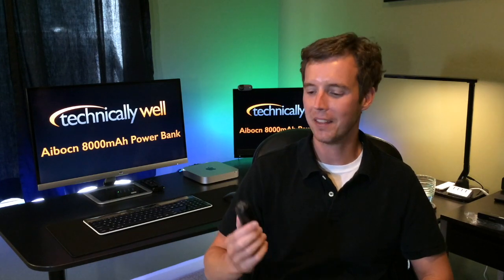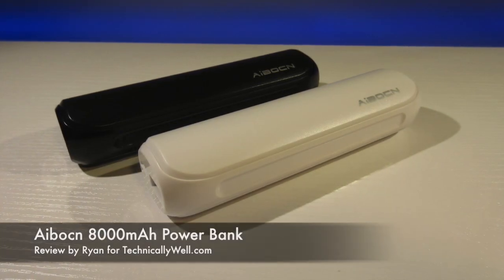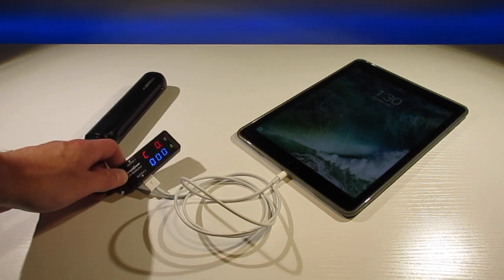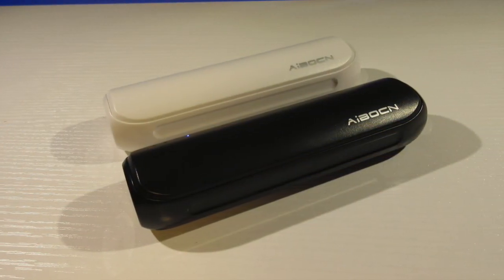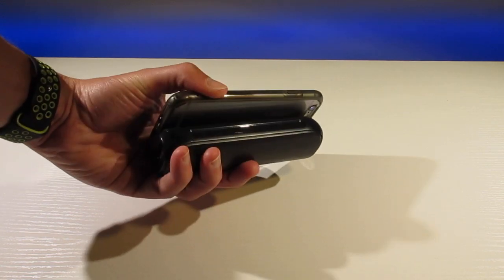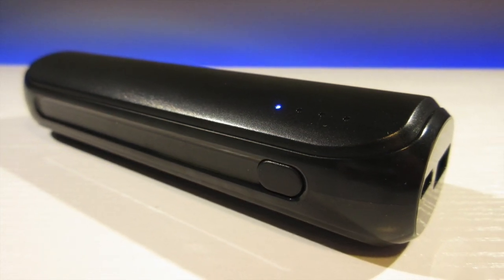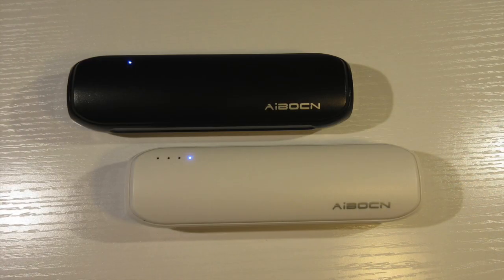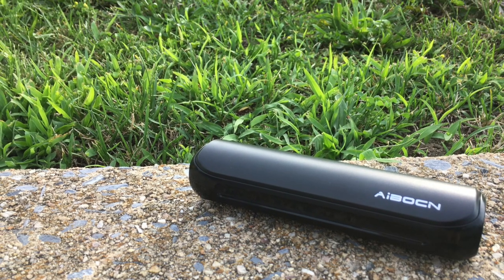Aibocn 8000mAh Power Bank Review